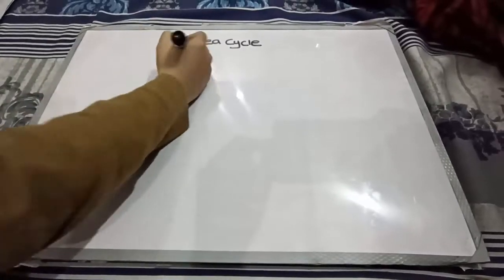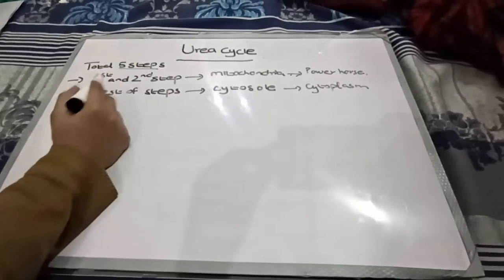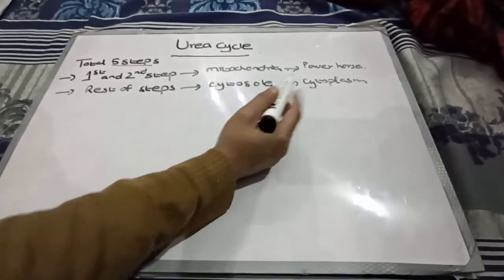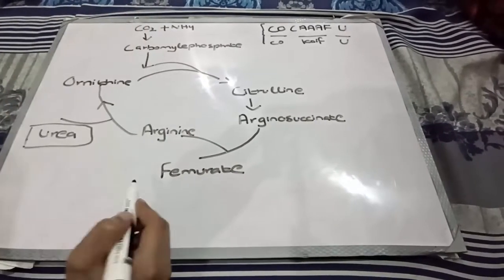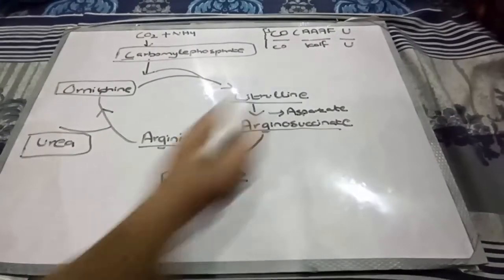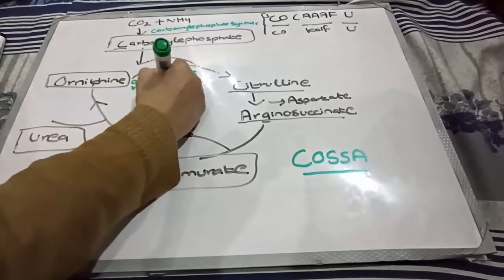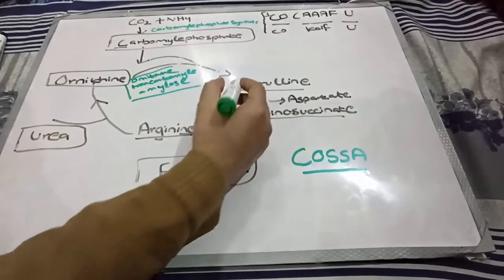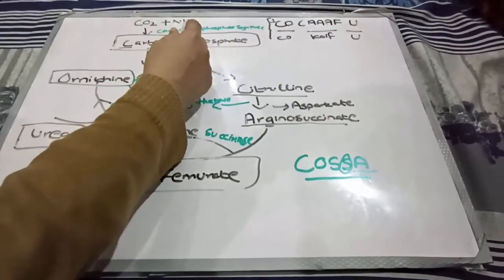Urea Cycle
The urea cycle (also known as the ornithine cycle) is a cycle of biochemical reactions that produces urea (NH2)2CO from ammonia (NH3). This cycle occurs in ureotelic organisms. The urea cycle converts highly toxic ammonia to urea for excretion.This cycle was the first metabolic cycle to be discovered (Hans Krebs and Kurt Henseleit, 1932), five years before the discovery of the TCA cycle. This cycle was described in more detail later on by Ratner and Cohen. The urea cycle takes place primarily in the liver and, to a lesser extent, in the kidneys.
YouTube Channels:
Audience Interests:-
Medical, Medial terminology,vlog,vlogs